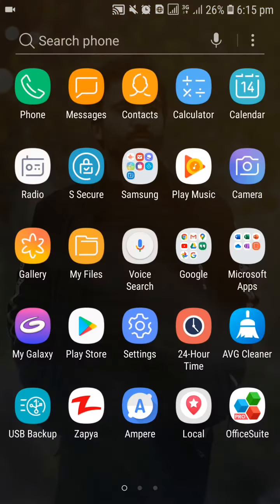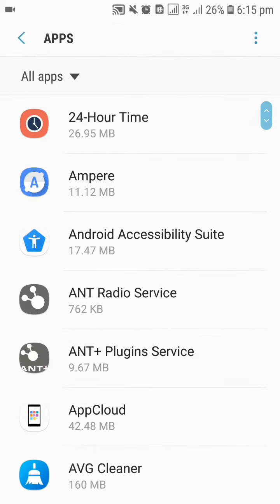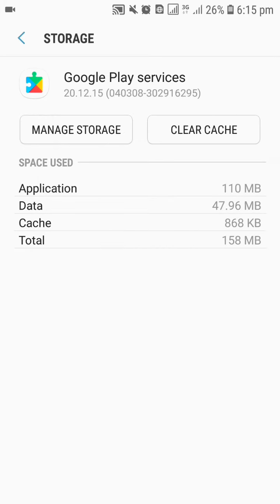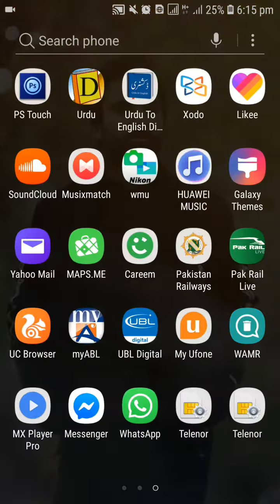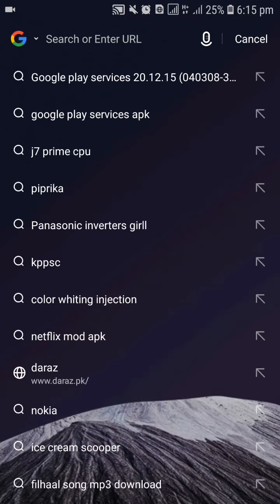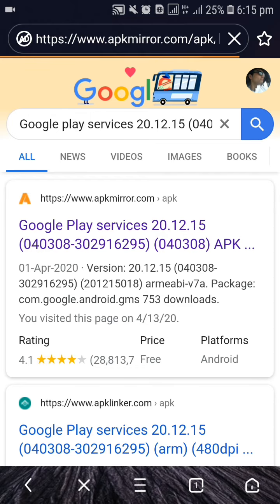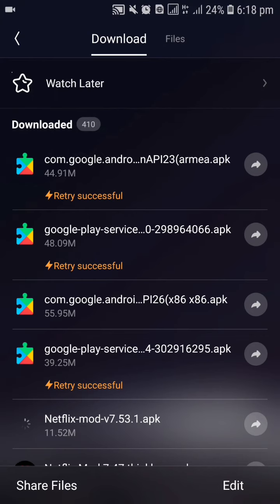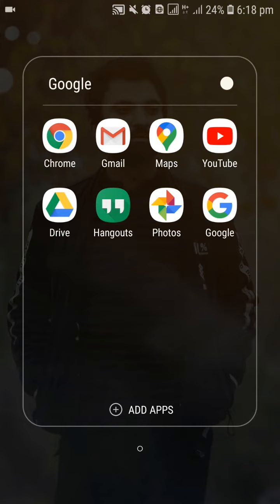How to fix unfortunately google play service has stopped april 2020 : google play service stopping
Google play services keep stopping very easy solution just 3 steps
in this video i have described that how to fix google play service keep stopping, unfortunately google play service has stopped..

I get the following error message when update and while try to access my google play store:
Unfortunately Google Play Services has stopped
The solution is very easy just follow
The steps and get the solution